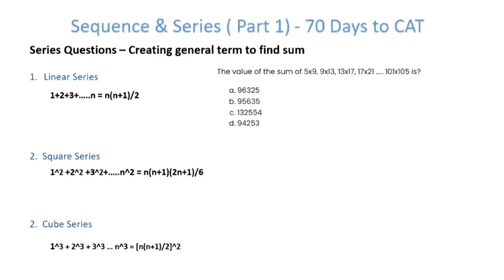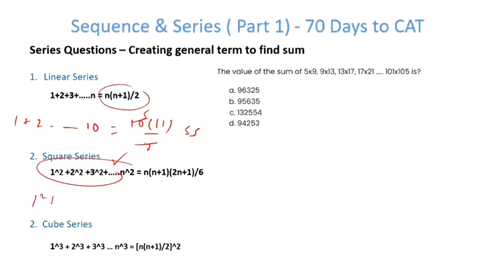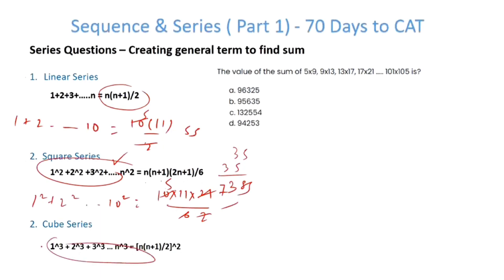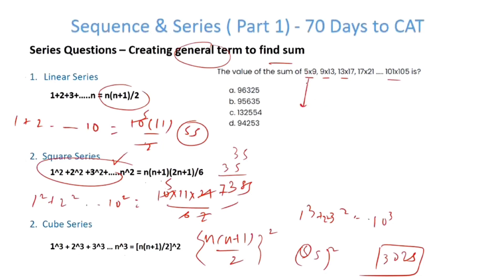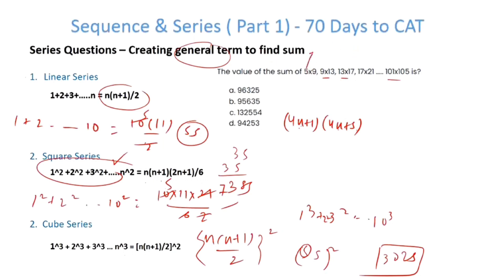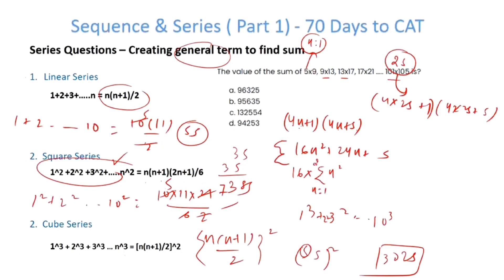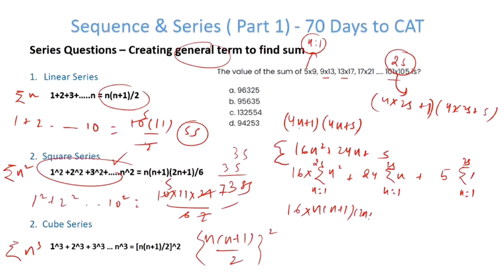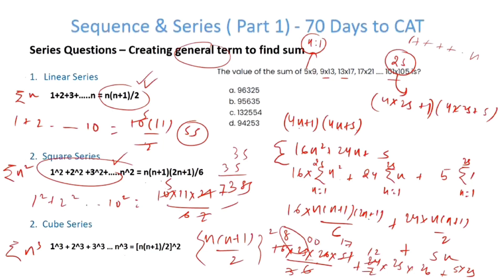Sequence & Series Part I ( Finding General Term & Summation ) - 90 DAYS TO CAT 22 ( Part 21 )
70 Days to CAT - ' Sequence and Series Part 1' is here and part 2 is on the way. Let's cover some of the important series from CAT 22 standpoint. Sorry to keep the family waiting for a little while, got several messages to put this asap :) !

Here's a homework for you S = 100^2 -99^2 +98^ 2 -97^2 .1^2 . Find the value of S , post it in the chat to show that you are clear with this bit.